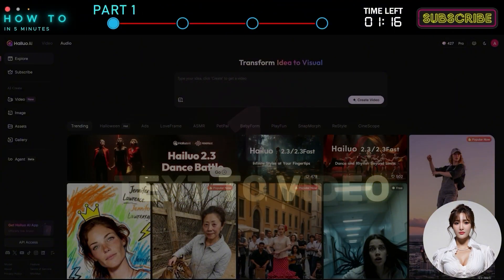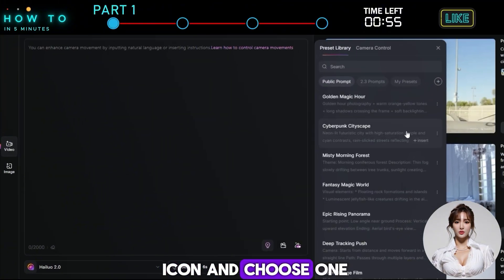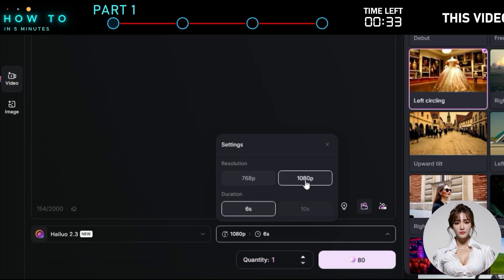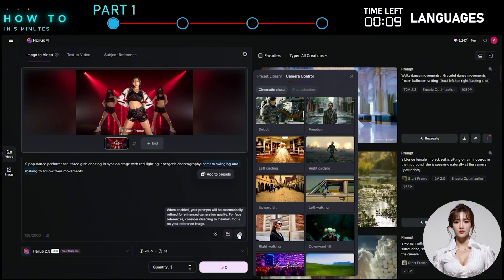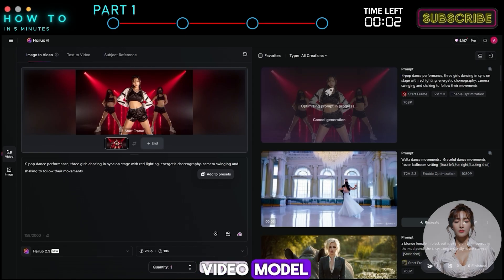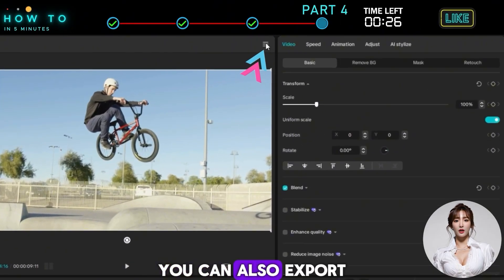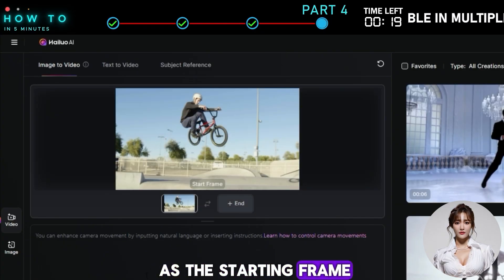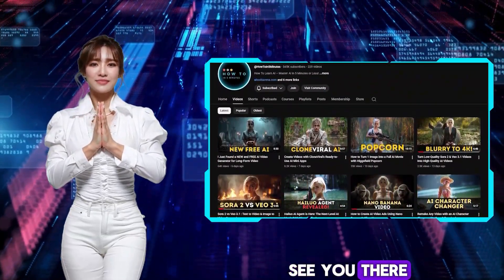The AI Video Giant Returns: Hailuo 2.3 Test Will Blow Your Mind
*King of AI Video Generators Is Back! Hailuo 2.3 Test Results*
Experience the new Hailuo 2.3 upgrade — the most powerful AI video generator for realistic motion, micro-expressions, stylization, and viral bullet-time effects. This breakdown tests every major feature so you can create high-quality AI video for social media, ads, and cinematic edits.
Try Hailuo 2.3 now and generate your first high-quality AI video

The king of AI video generators is back. Hailuo 2.3 is now trending across YouTube and social media because creators are searching for realistic AI video, advanced motion control, and cinematic special effects that normal cameras cannot capture. In this video, we test the new Hailuo 2.3 upgrade to see how well it handles motion, stylization, micro-expressions, and high-detail AI effects. If you want precise character movement, face accuracy, and smooth camera motion for your short films, ads, or social content, these results will help you understand exactly what the new Hailuo AI model can do.

This video includes four complete test sections. First, the Motion Control Test shows how Hailuo 2.3 performs in both Text to Video and Image to Video generation. You’ll learn how to describe motion in your prompt, how to use presets, and how to apply custom camera moves to produce cinematic results. The video demonstrates several motion samples generated directly with the Hailuo 2.3 model so you can compare detail, clarity, and frame stability. These examples show why Hailuo continues to dominate the AI video generator category for controlled movement.

Next, we test micro-expressions. Hailuo 2.3 is designed to create realistic facial detail, making characters look more lifelike compared to previous versions. The video explains how to write expression-focused prompts, how to emphasize subtle emotion, and how well the model preserves identity and continuity when generating motion from a static image. This test is essential for creators who want believable AI actors or character-driven videos.

After that, the Stylization Test explores the model’s ability to transform normal footage or images into stylized outputs. In this tutorial, we convert an image into an anime-inspired animation using Hailuo 2.3. You will see how consistent the style remains across movement, how clean the edges look, and how well the model maintains character fidelity. Creators on YouTube and TikTok are currently searching heavily for anime video effects, making this feature highly relevant for the algorithm.

Finally, the AI Effect Test covers the bullet-time effect that is trending on many platforms. Traditional cameras cannot shoot this effect without expensive setups, but Hailuo 2.3 can generate it from a screenshot. The video shows how to isolate a frame from your footage, upload it to Image to Video, describe the bullet-time action, and merge the AI-generated clip back into your timeline for a seamless final result. This workflow is ideal for short-form content, ads, and viral cinematic edits.

By combining these tests, you can understand how to use Hailuo 2.3 to upgrade your video editing in minutes. Whether you want realistic motion, stylized scenes, anime visuals, or advanced AI effects, this video demonstrates what the model is capable of and why it is currently at the top of AI video search trends. Watch the full breakdown, study the results, and apply these techniques to create your own high-performance AI videos.

If you need more tutorials on AI video, AI editing workflows, or Hailuo AI techniques, explore the other videos on this channel. New guides are added every week to help you stay ahead of current YouTube algorithm trends.